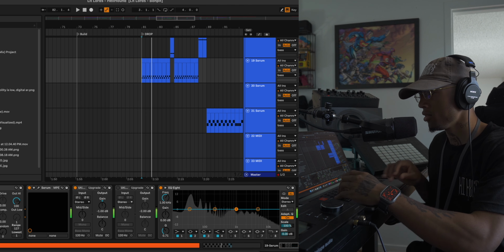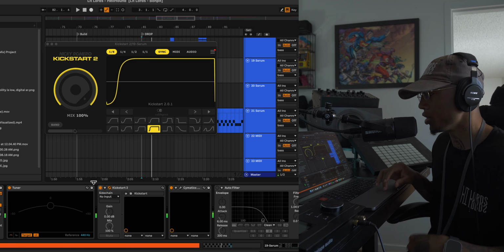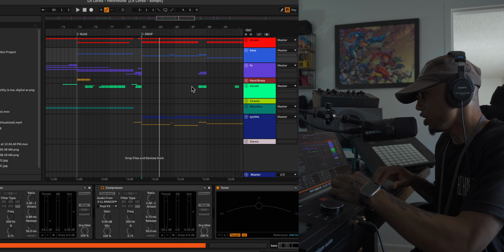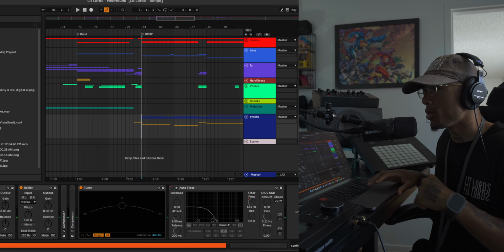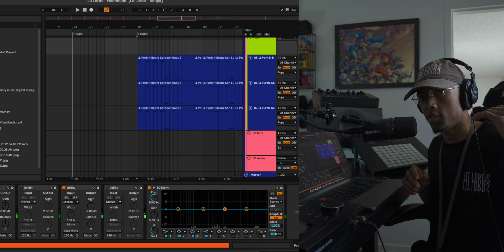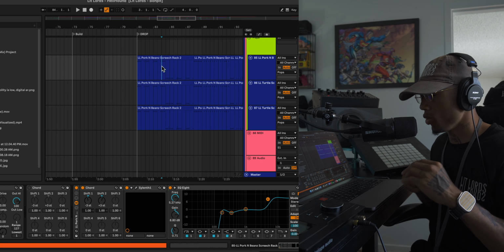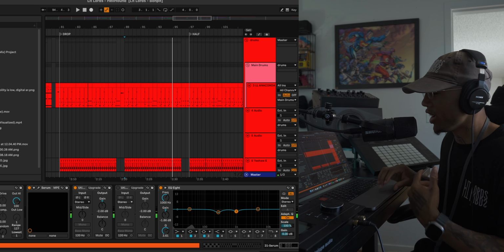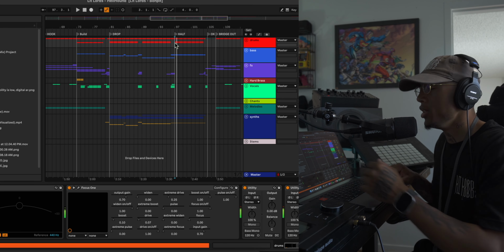Lit Lords - Bohpit [Drop Overview Part 2]